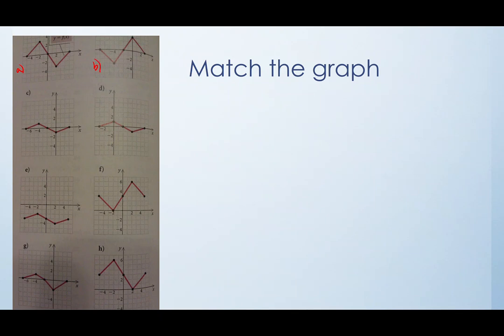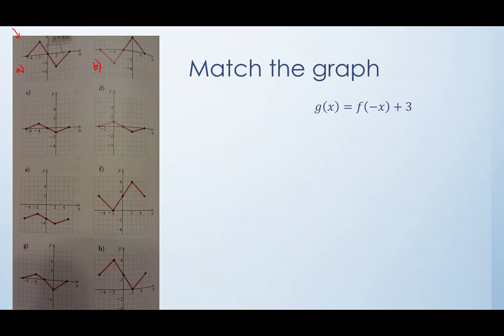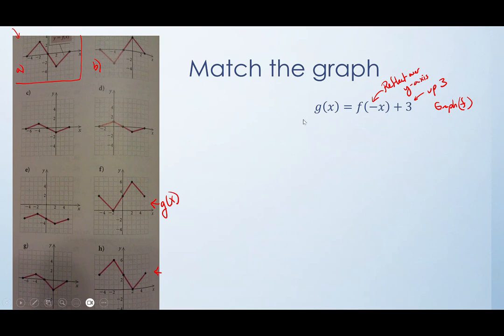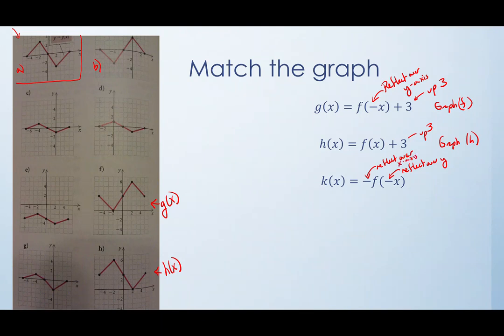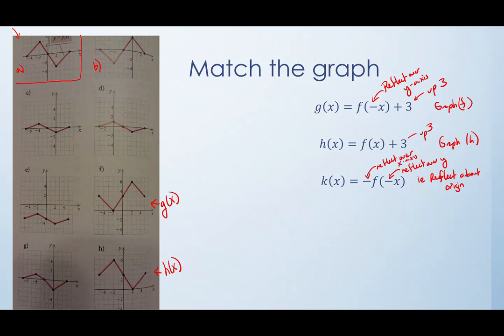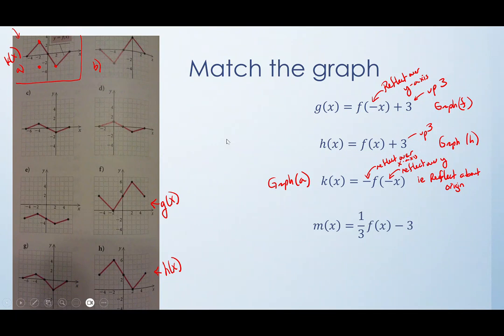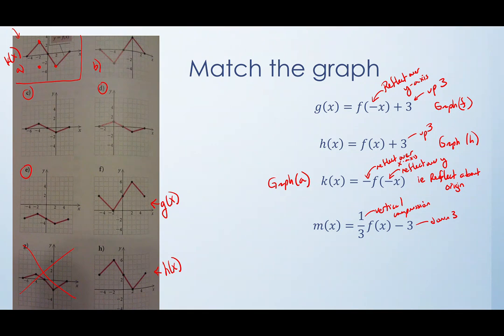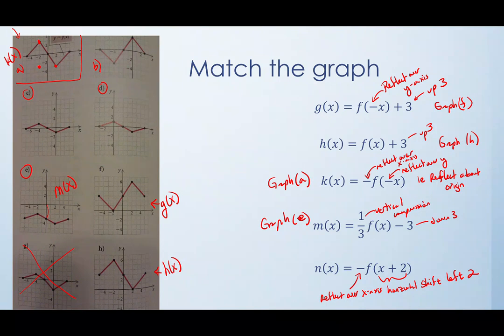Multiple Transformations Example 4 Ch 3.5 Transformations of Functions Part 11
Part 11 of Chapter 3.5 video series, demonstrating multiple transformations. Openstax College Algebra and Trig